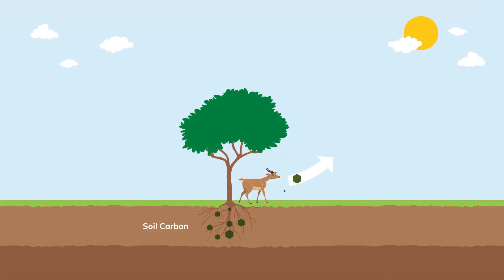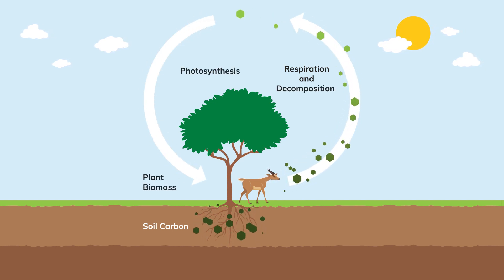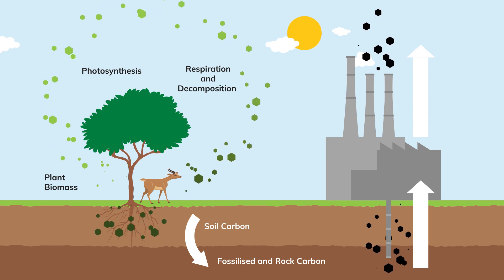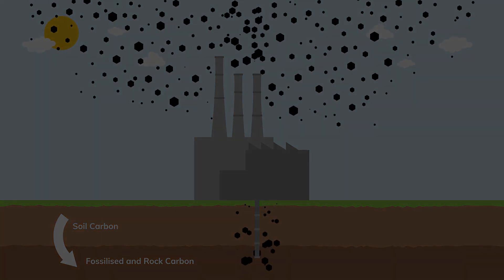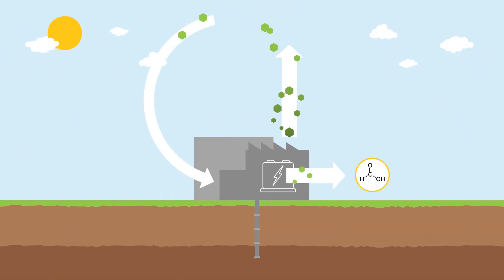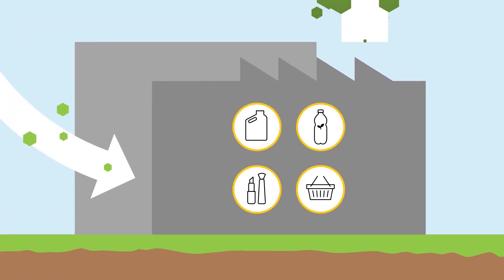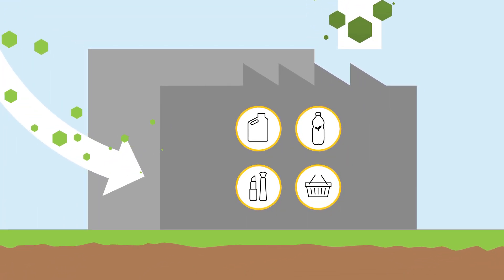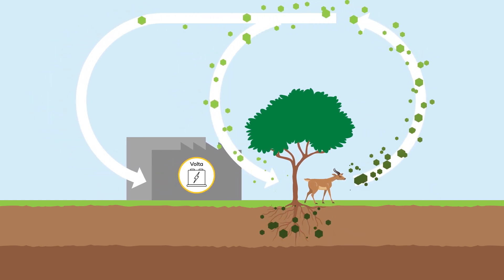Volta Technology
Imagine a world in which excess carbon dioxide (CO2) is no longer harmful to our future, but in fact useful.

Avantium's Volta technology is a platform technology that uses electrochemistry to convert CO2 to high value products and chemical building blocks.

Learn more about Volta Technology and how we are working towards a fossil-free future